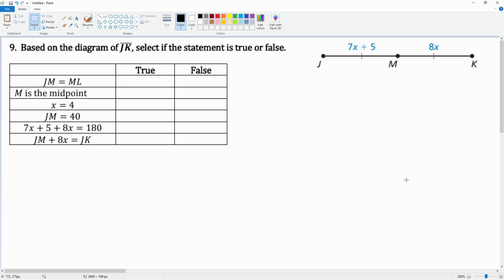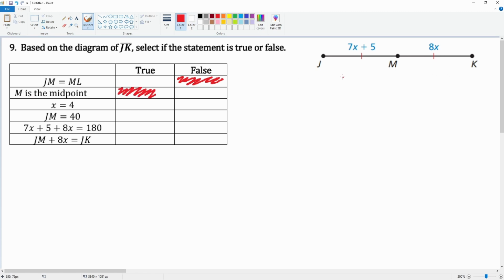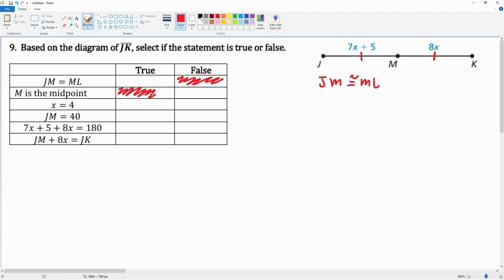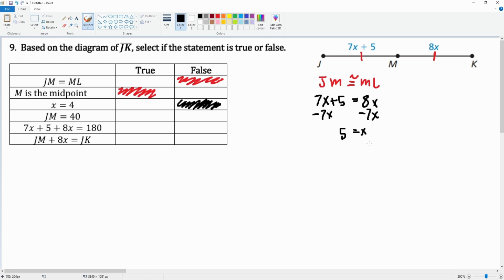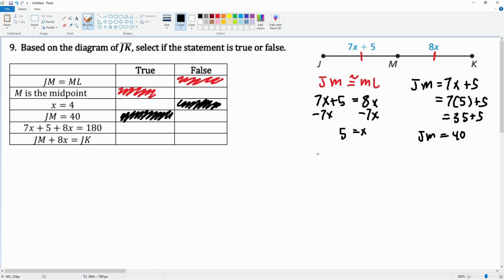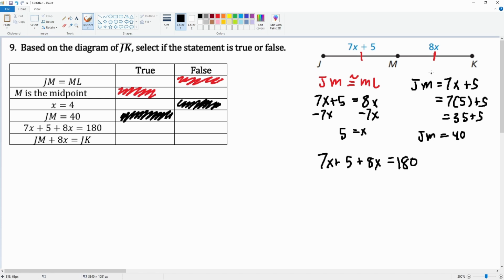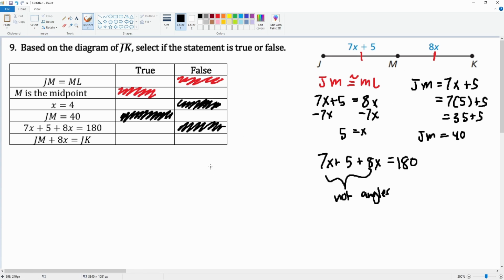Question 9: True or False on midpoint of a line segment.